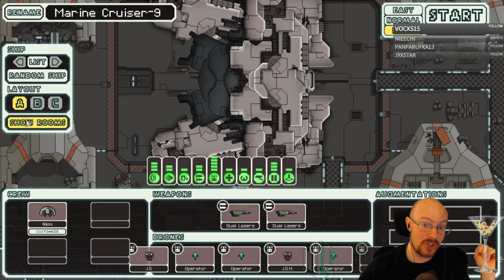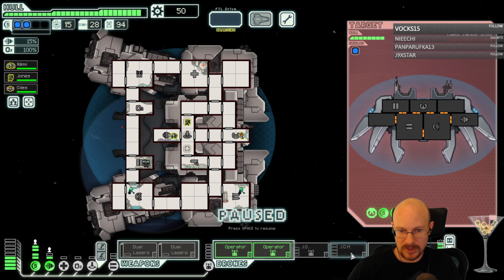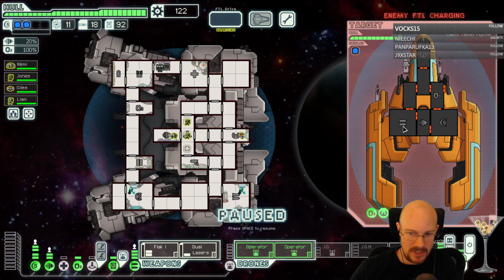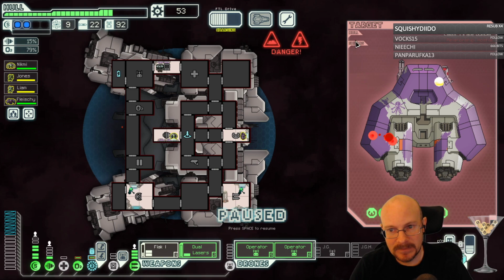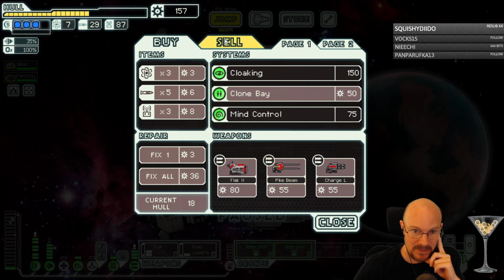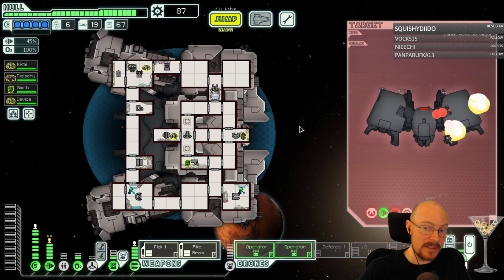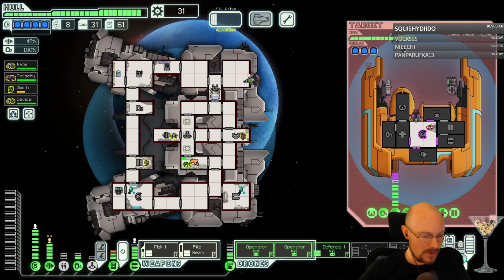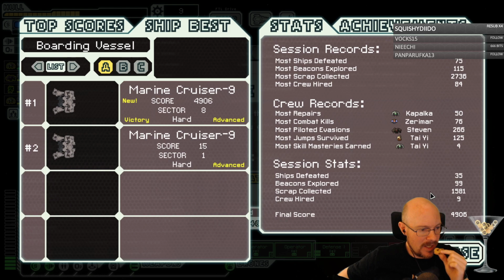FTL Hard mode, WITH pause, Viewer Ships! Mantis Terror, 1st run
April 19, 2021 stream, playing FTL with ships created by our Viewers! The first ship of the day comes from RPGNerdos, and it is a GIANT engi ship that should make all the Mantids afraid!  This ship has only 2 weapon slots and some pretty terrifying drones, let's see it in action!

Here is the link to the box.com for anyone who would like to play any of the viewer ships (this ship requires Hyperspace)